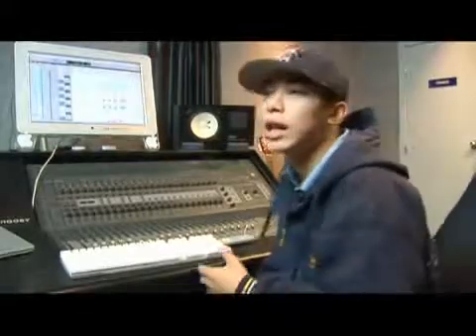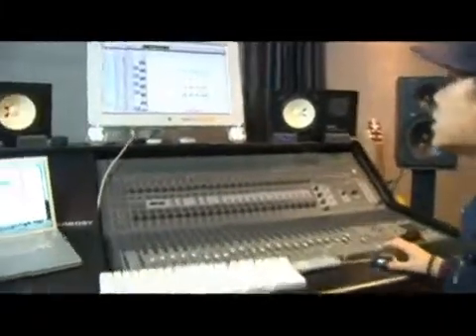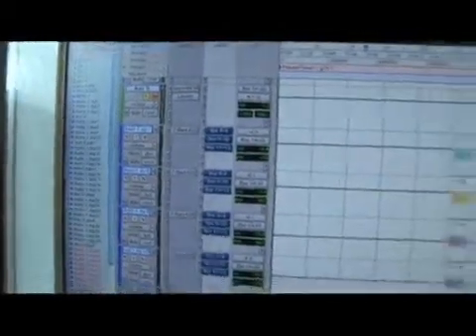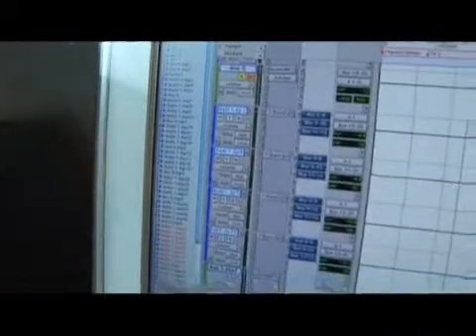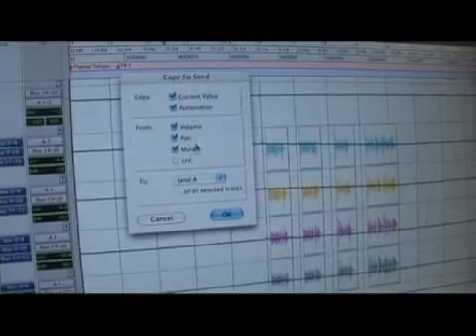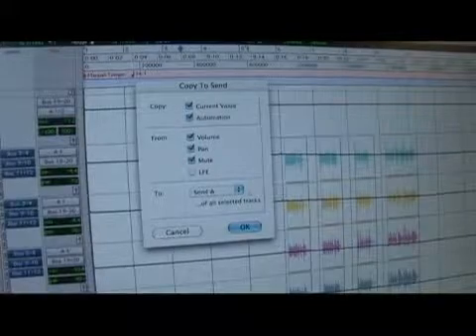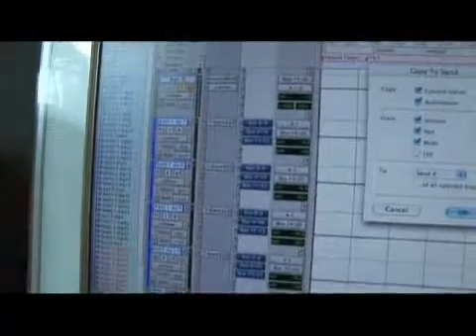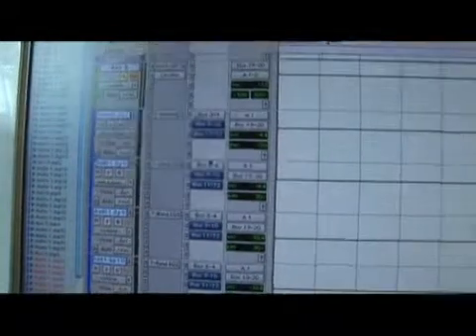Copying Pro Tools Track Automation to Sends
Copying Pro Tools Track Automation to Sends. Part of the series: Pro Tools Mixing Tips: Automation. Copying automation in Pro Tools allows the user to copy the exact automation of one track to another with a simple keystroke. Copy automation information easily with Pro Tools mixing tips from a recording expert in this free instructional video.